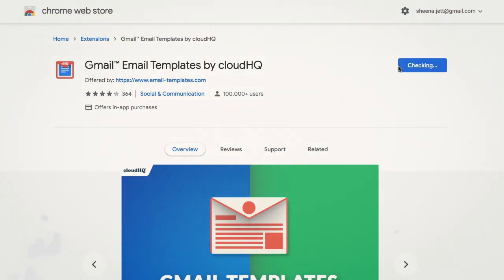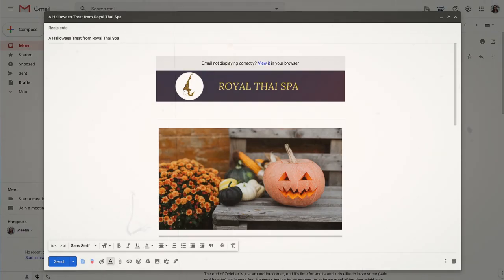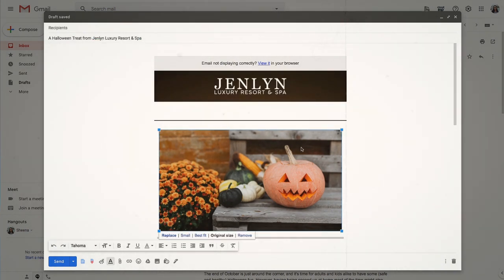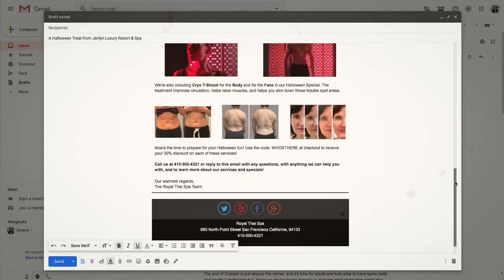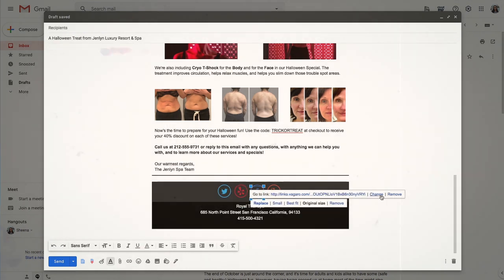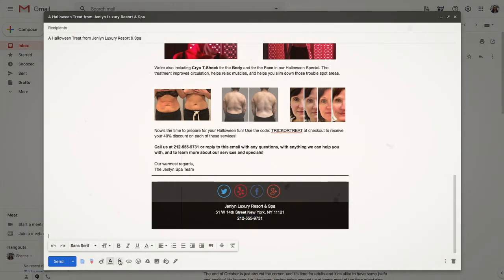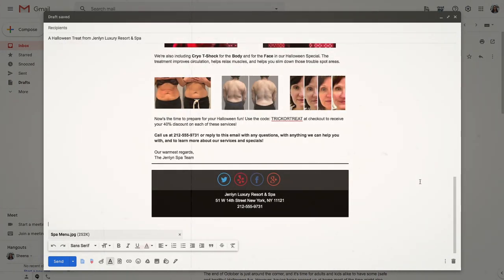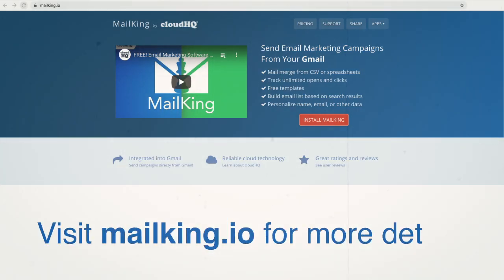How to Create a Happy Halloween Email for Your Business in Just 1 Click (Halloween 2024)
Are you a small business and want to send an email campaign to your customers, but aren't sure where to start? You don't need to create an amazing email template from scratch. That would take a long time to do! Instead, just copy one that you already received, and change out the images and words to fit your own message. It'll take you under 2 minutes to create so that you can save your time and work on other things to make your business run smoothly.